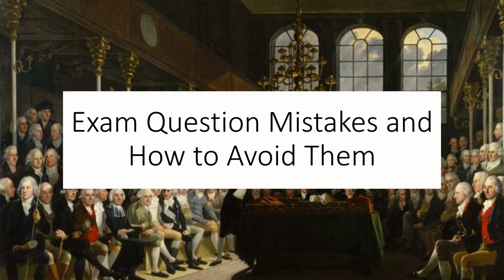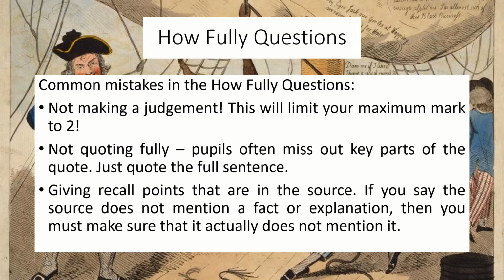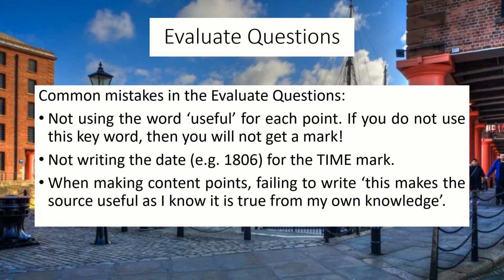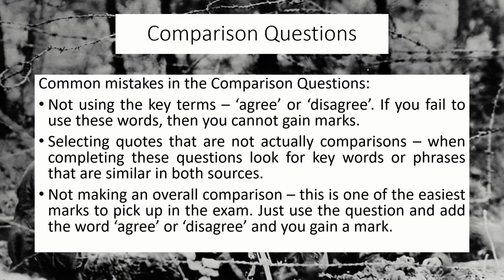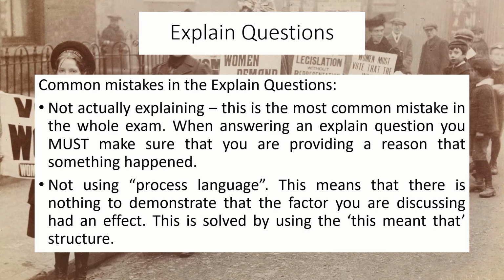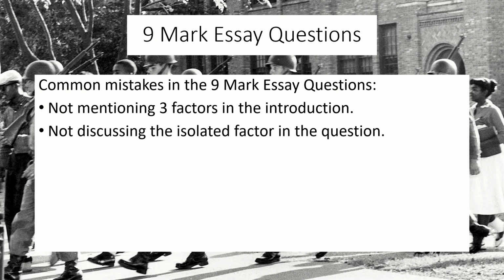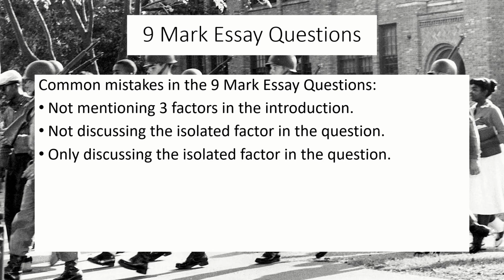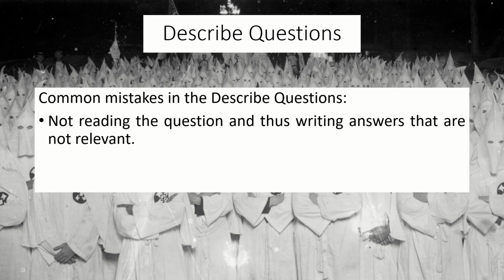Nat 5 History Common Exam Mistakes And How To Avoid Them